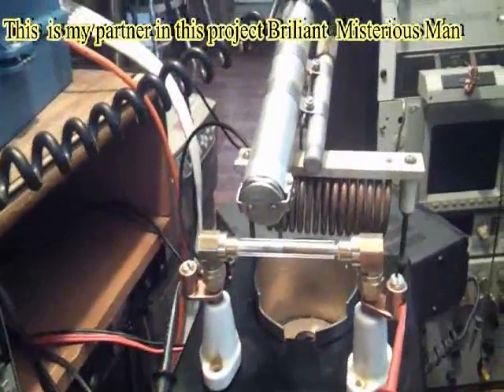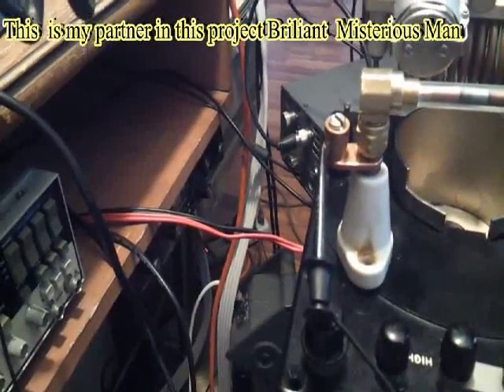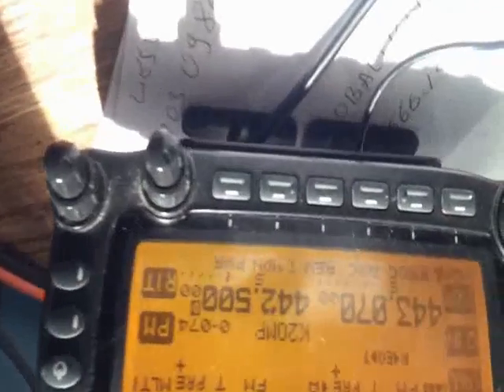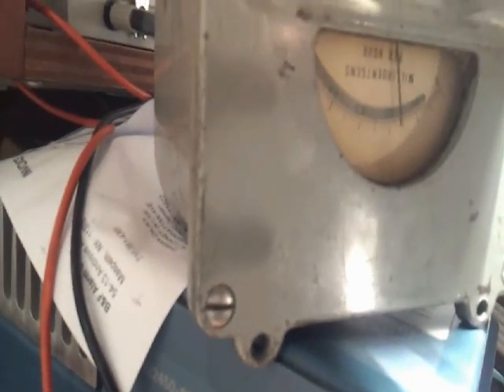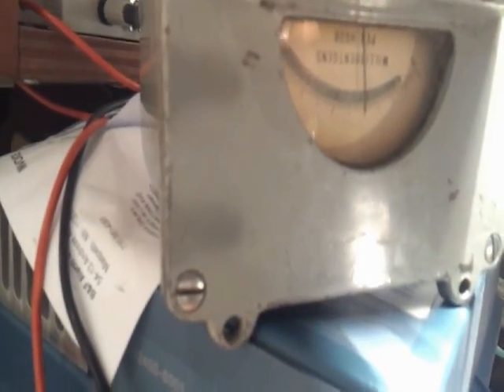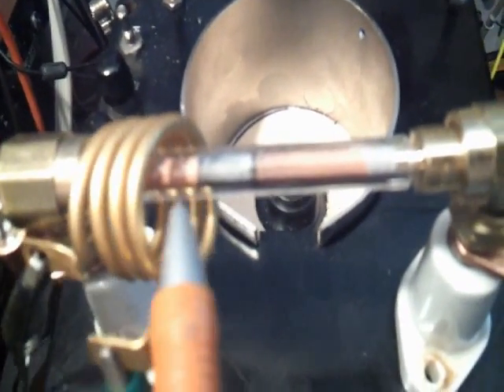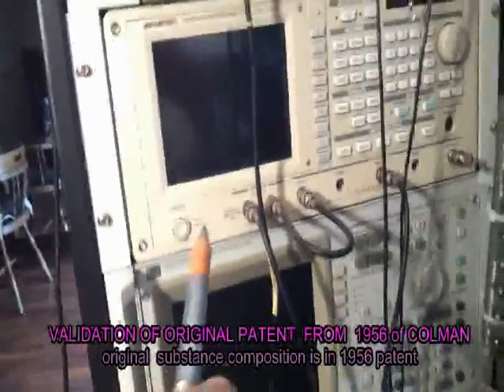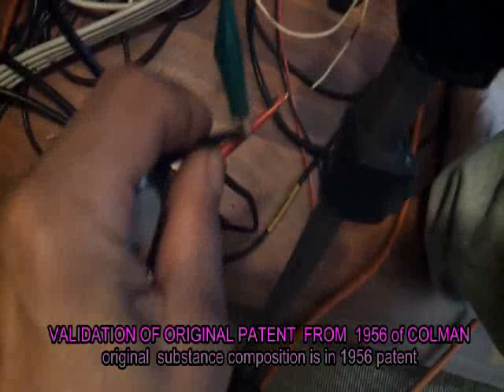Revolution Has Begun : Free Energy exposed part1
Revolution Has Begun Free Energy  exposed.FROM WESLEY:  This technology is 100% repeatable, no secrets, Could  power, house, car,
, could be replicated  within few hours by anyone. And it is  FOR FREE

My  Lithuania experiment with ferrite has now explanation- I presented  extraction of energy from  ferrite  of 1 KW at maximum

request from forum:
why not condense everything to the basic point and say it...?

Wesley response:
You got it.
Hendershot1926 made device Colman1956 shows continuity with excessive improvement. Andrea Rossi in 2008 (Sicilian criminal record) approached thermal factor as extraction method. Wesley in 2013 found conformation to key Beta-activation of nonradioactive compound using radio-waves related to all 3 guys.Wesley got explanation to secret Rossi formula leading do disqualification of Rossi invention rights by priority of Colman and explain it as new better future of humanity.
Wesley